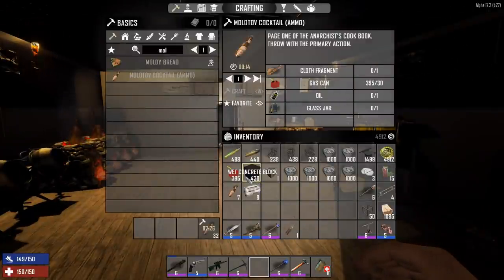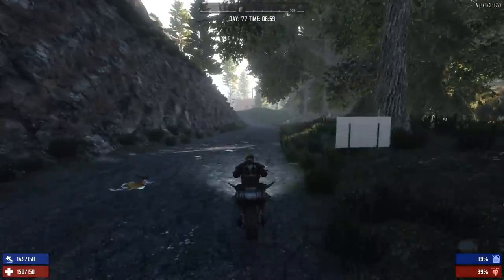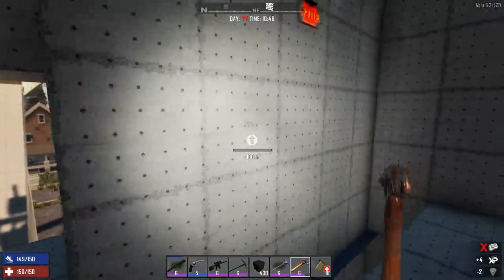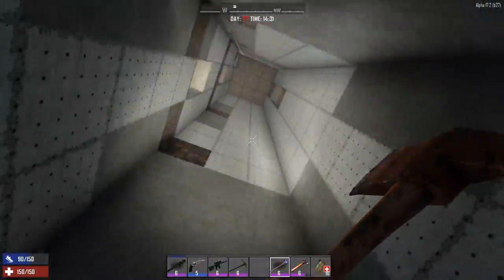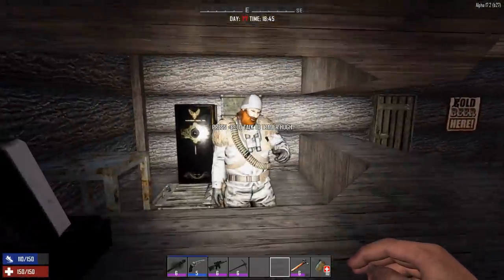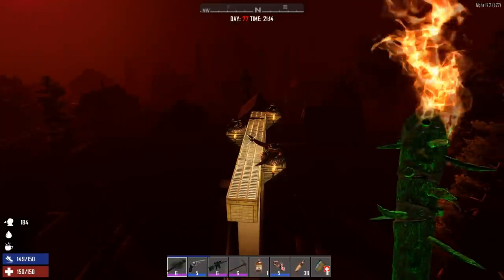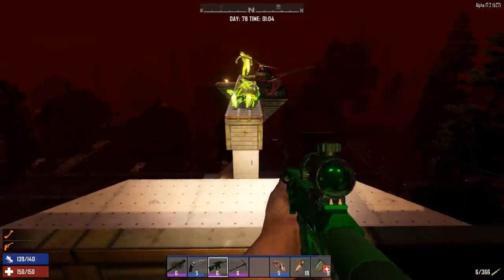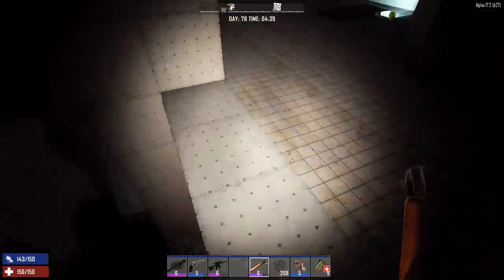7 Days To Die (Alpha 17.2) - The Battle of the Hospital (Attack of the 77th Day Horde)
It's time to face the horde again and find out if the new design of the Hospital outpost can survive its fury.

From 7 Days To Die, by The Fun Pimps Entertainment LLC.